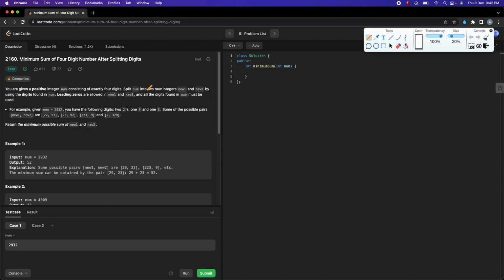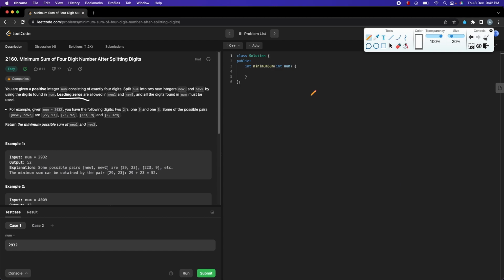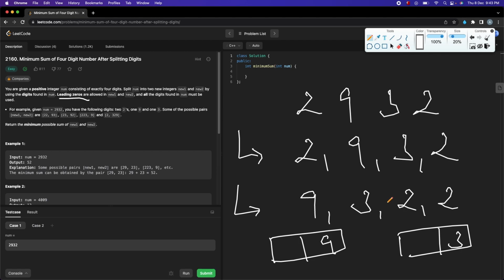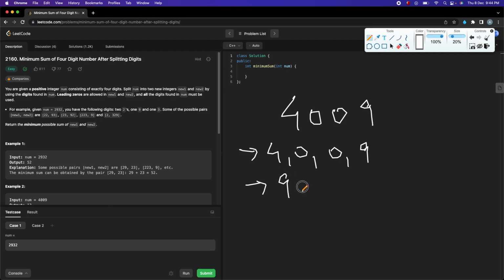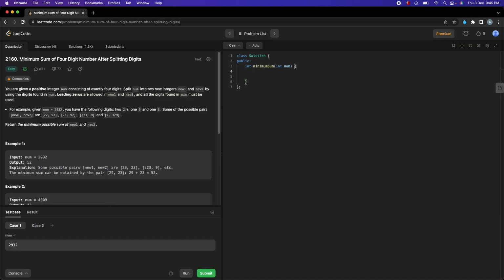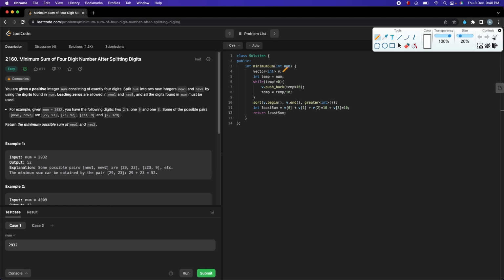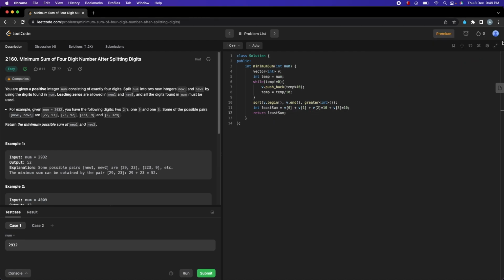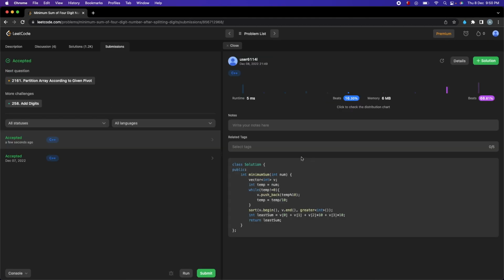Minimum Sum of Four Digit Number After Splitting Digits | LeetCode 2160 | Cpp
Minimum Sum of Four Digit Number After Splitting Digits

0:00 Introduction
0:08 Understanding Problem Statement
0:23 How to Solve
2:12 Code in Cpp
3:08 Code Explanation
3:50 Code Submission